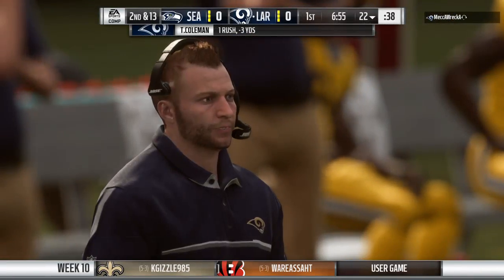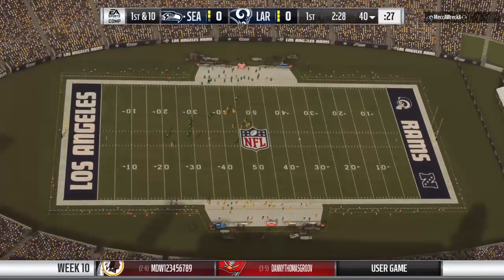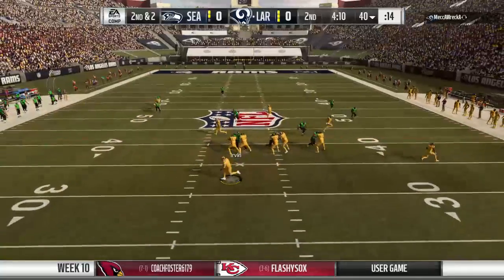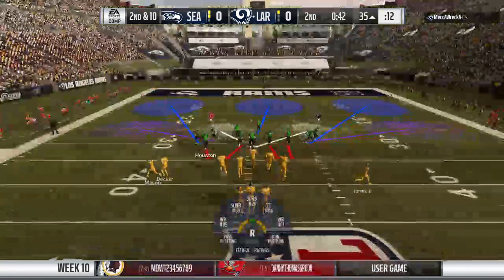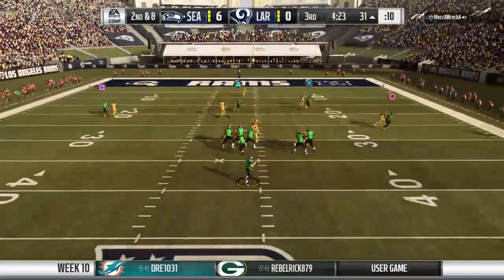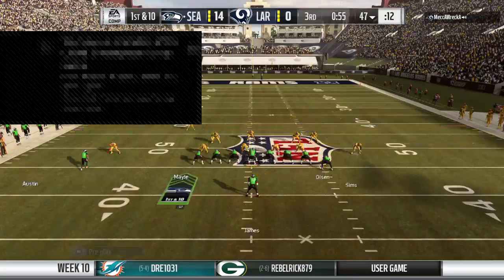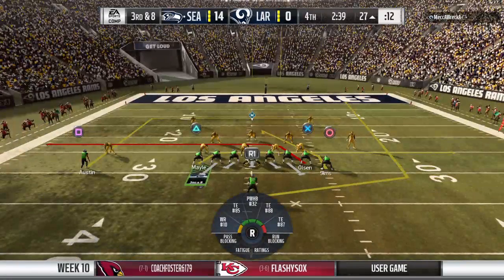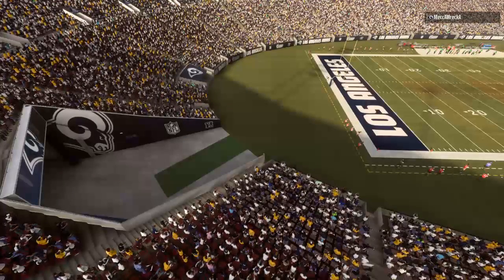u000sgm's Live PS4 Broadcast